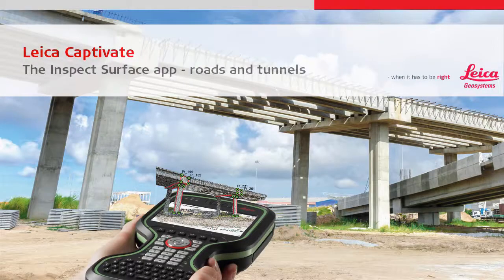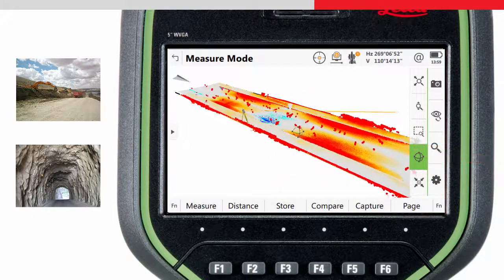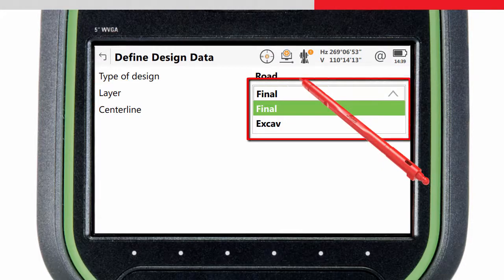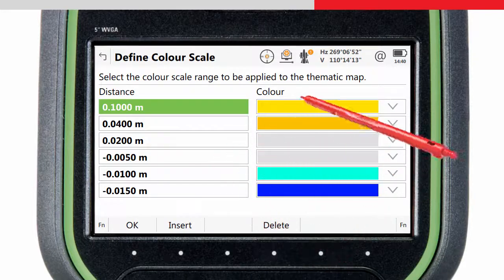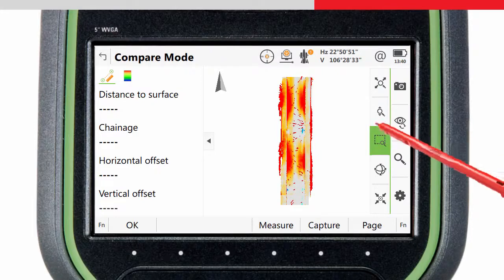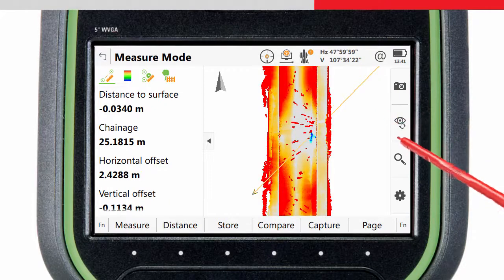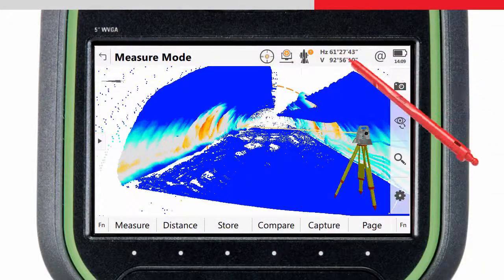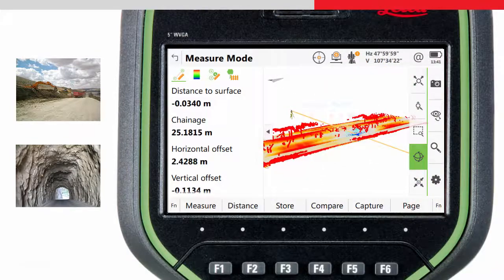Leica Captivate: Primerjava izvedenega glede na načrtovano (cesta in tunel)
Spoznajte, kako enostavno kontrolirate izvedbo ceste ali tunela (dejansko stanje, as-built) glede na načrtovano (design). Obstoječa aplikacija v Leica Captivate je sedaj še bolj uporabna.